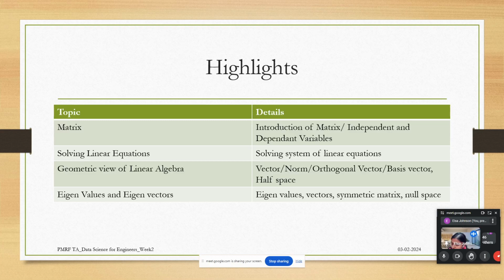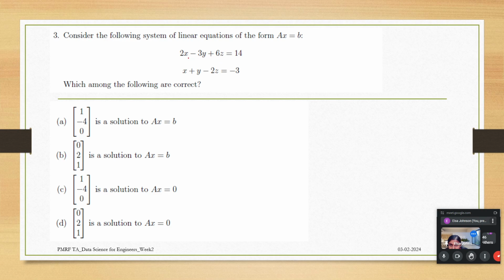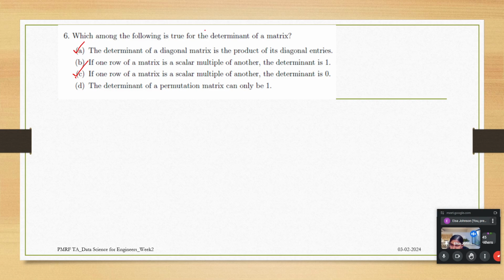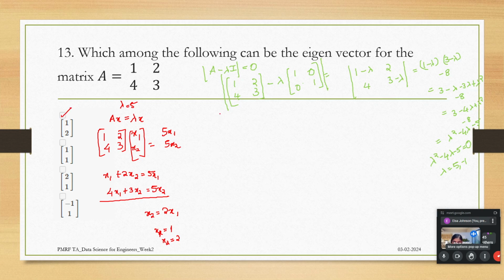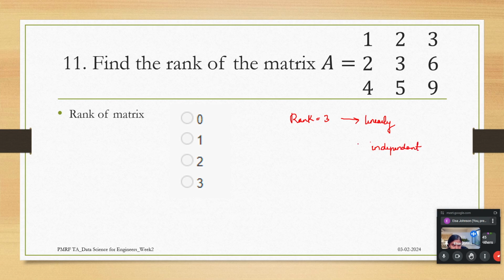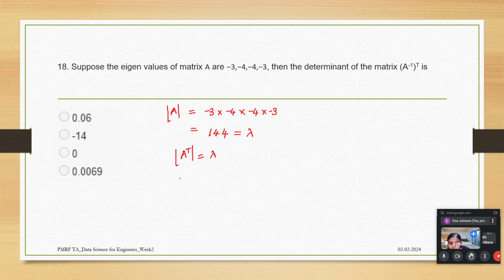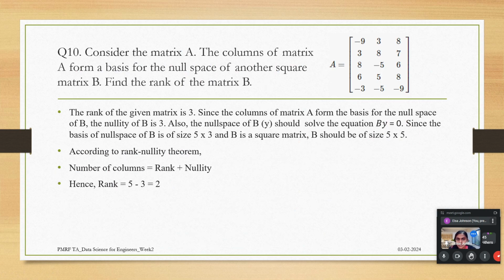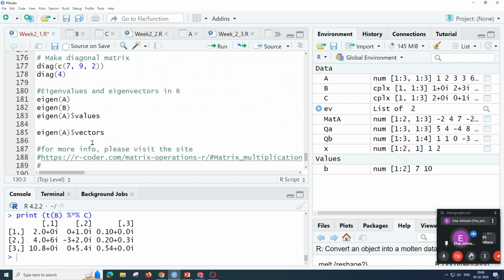Data Science for Engineers noc24-cs53 Week2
This is the video for week 2 live interaction.